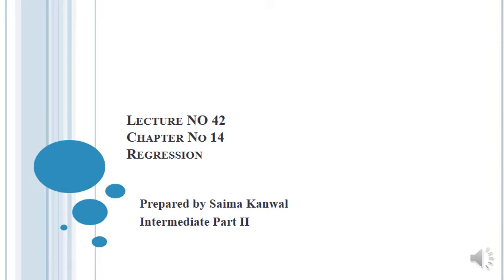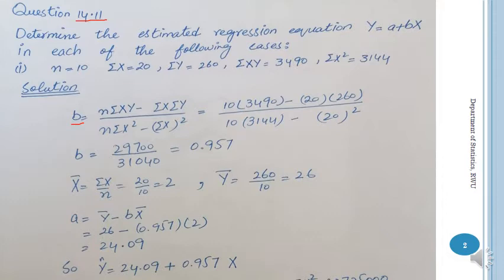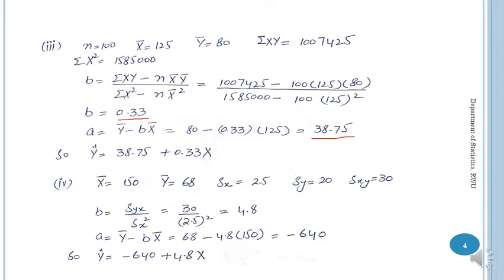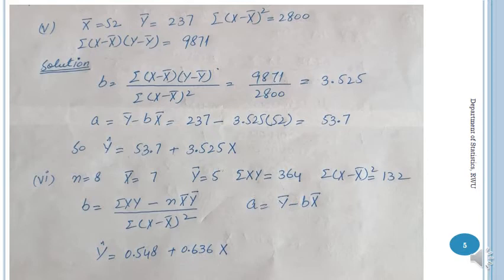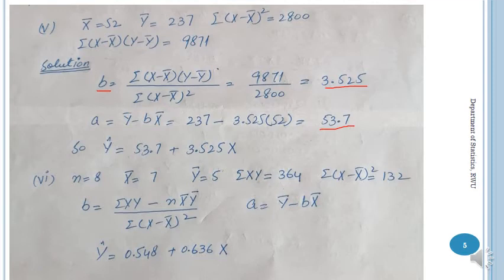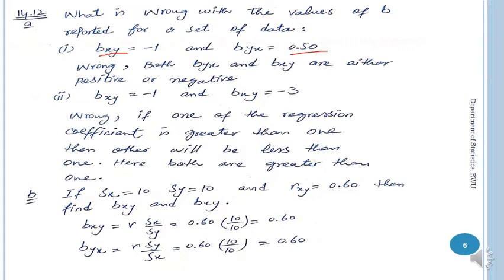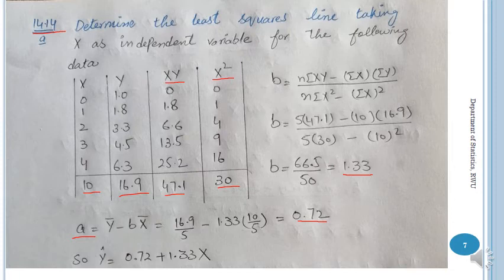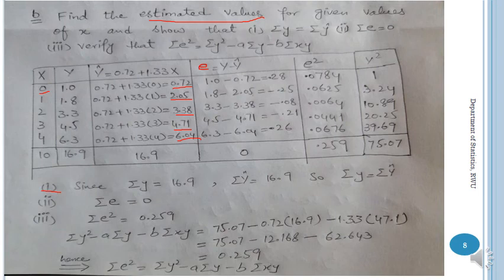Statistics Lecture No 42 Question inter part 2 RWU